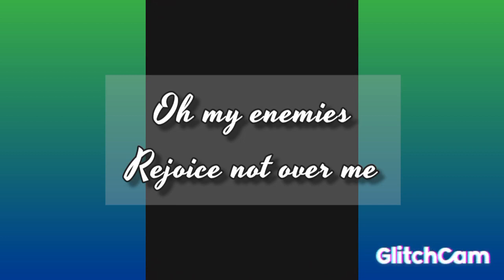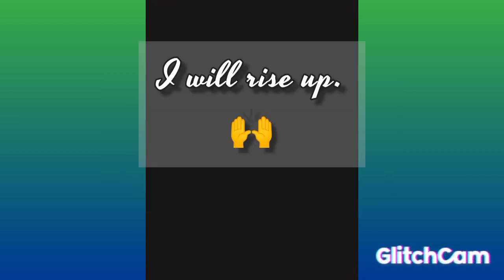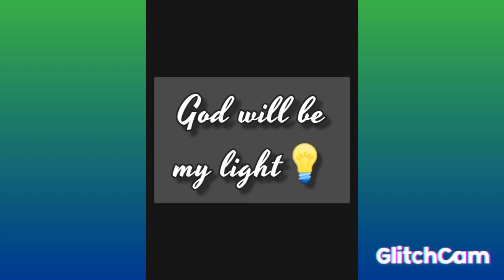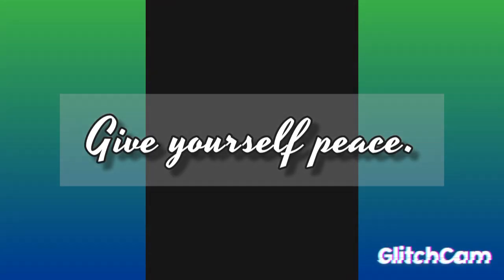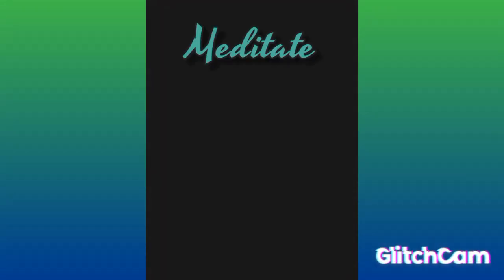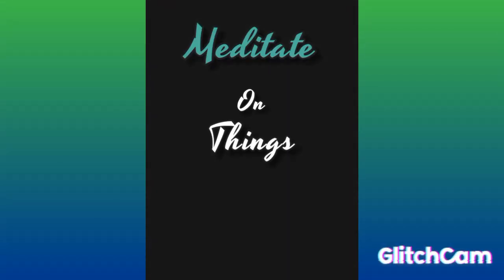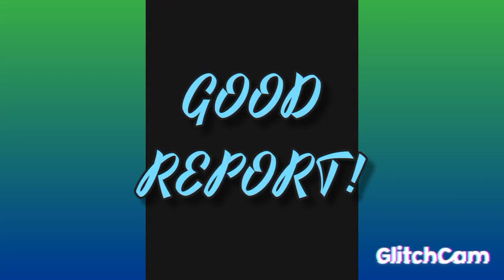Meditating On Things That Bring Peace - Pst. Mrs. S. B. Ataminor (Ad)